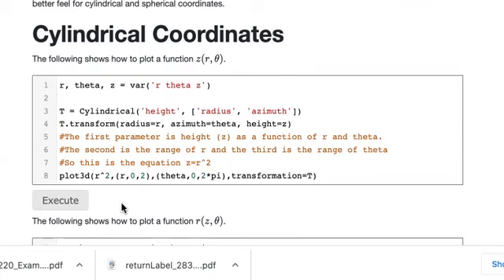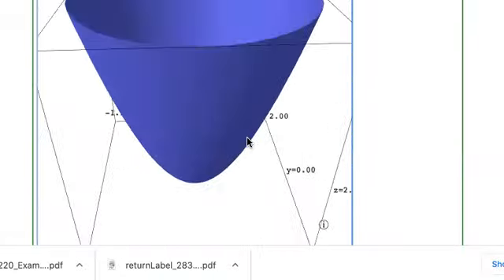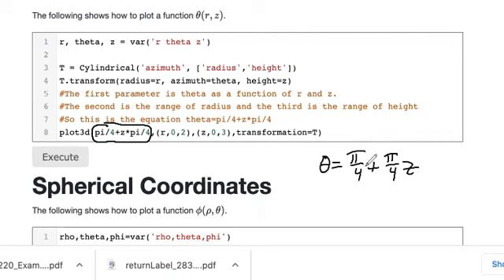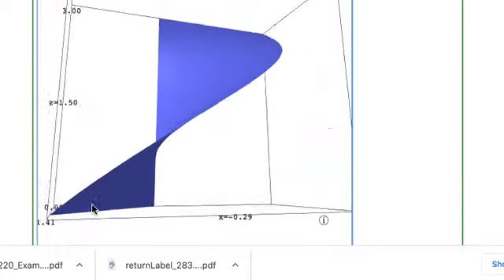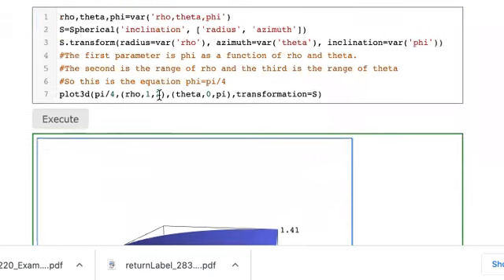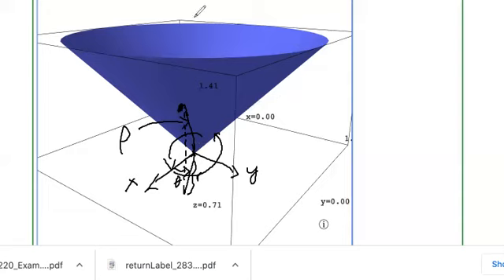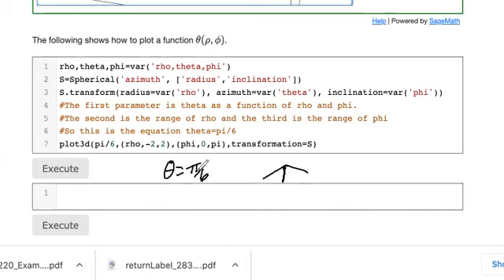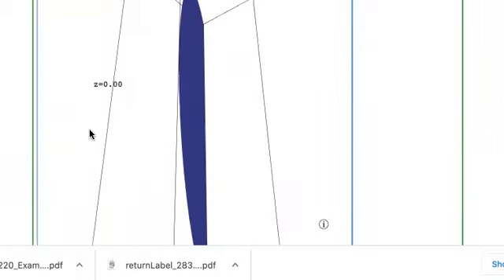Some Simple Graphs in Cylindrical and Spherical Coordinates